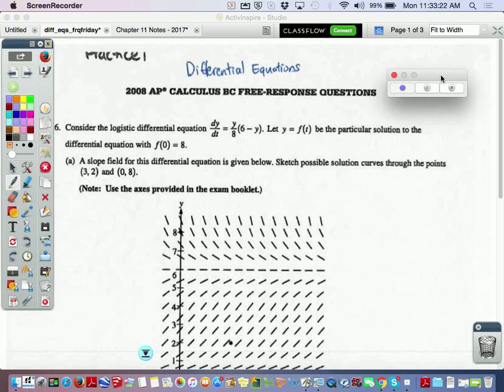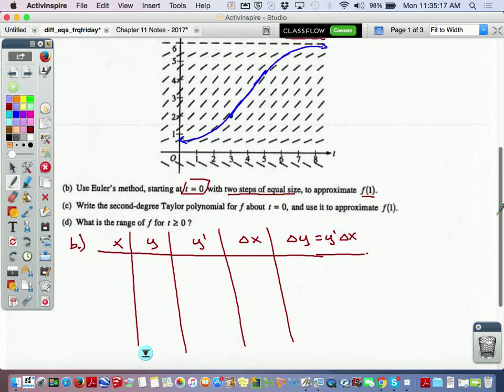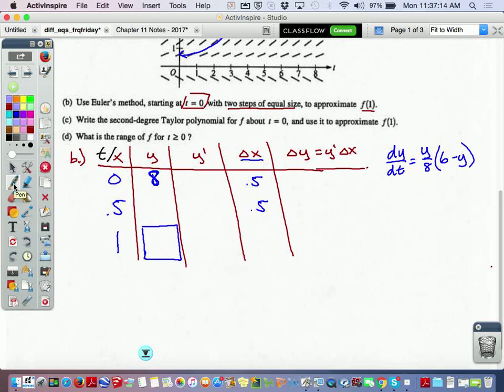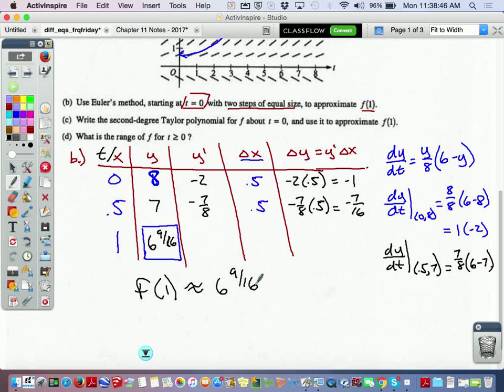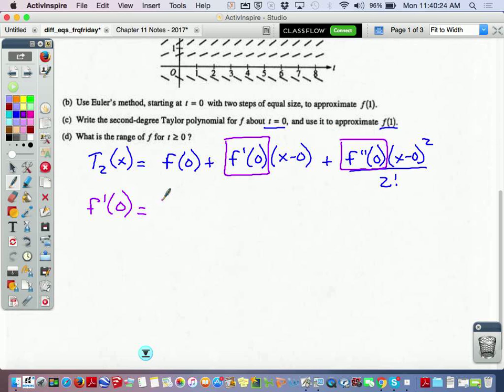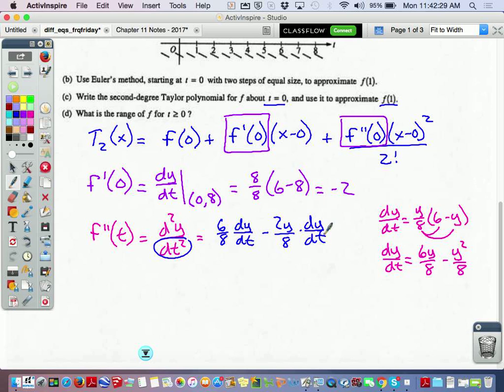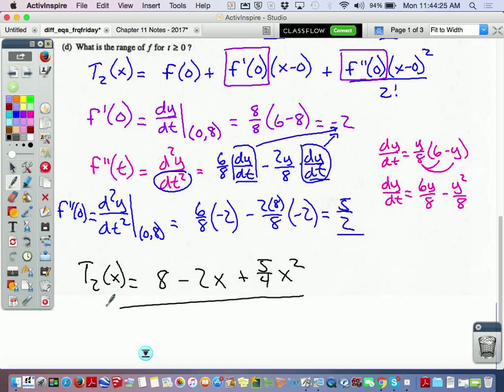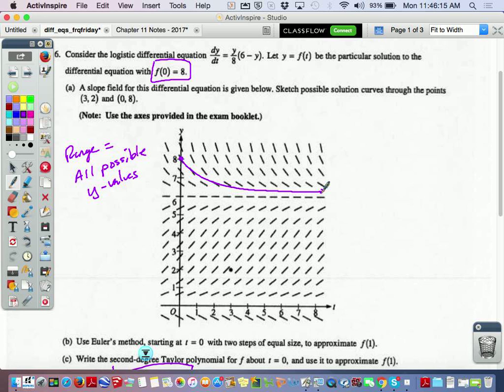2008 Diff Eq FRQ Video Solution